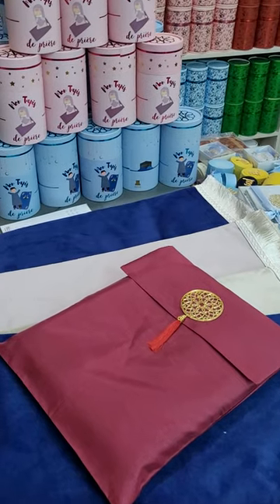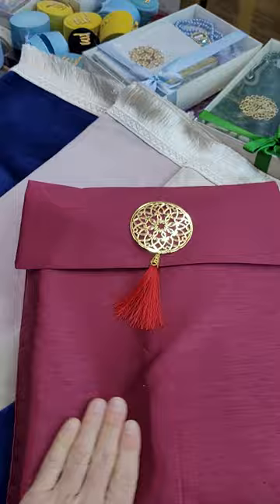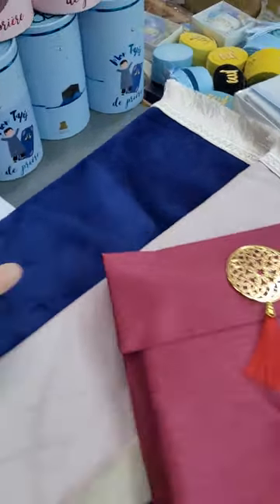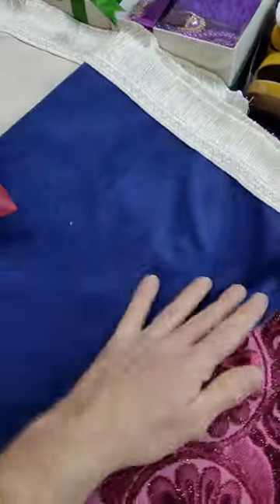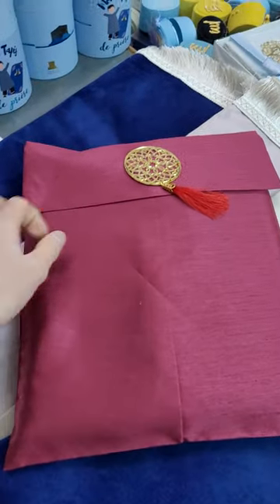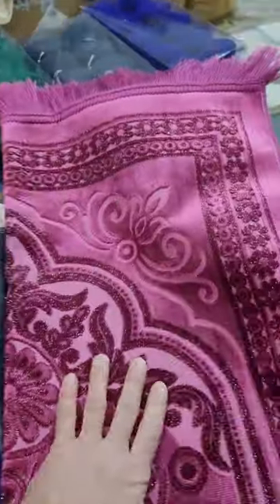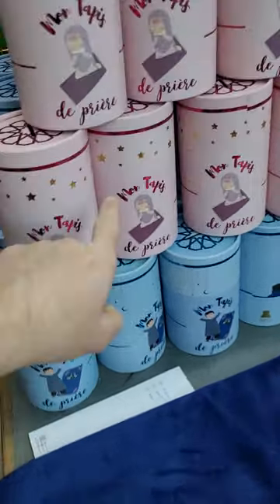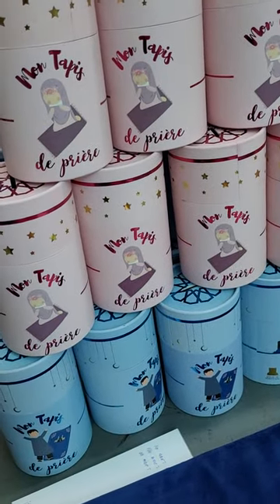Prayer Mat : islamic Gift package : Our new bag for make best gift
Assalam aleykoum, welcome to House of Prayer Mat. We are a wholesaler in Islamic gift and prayer Mat. We are located in Istanbul in Turkiye